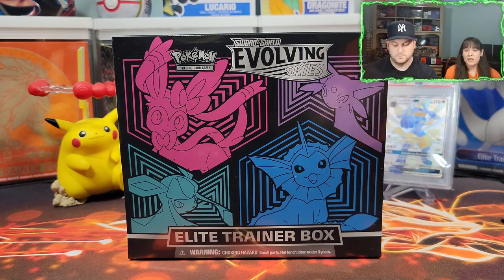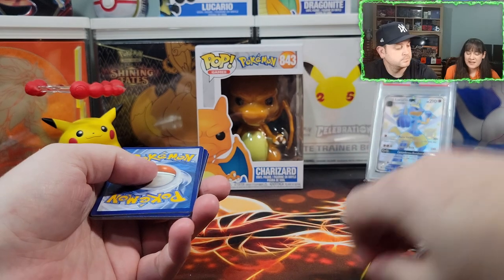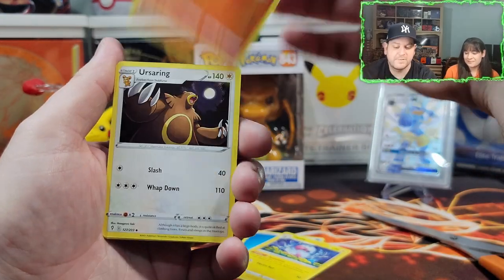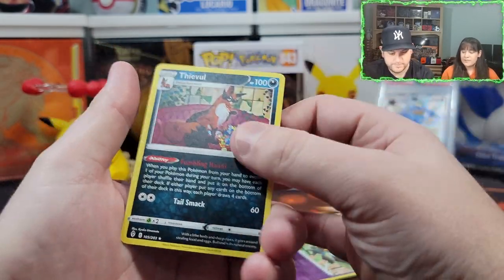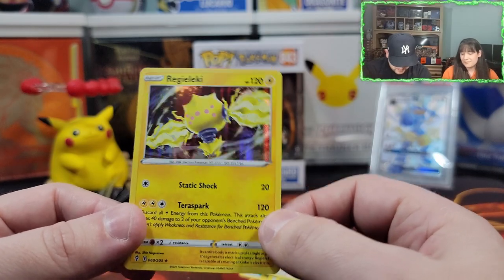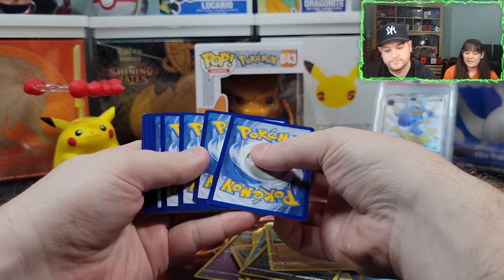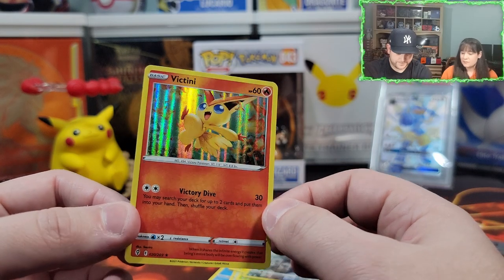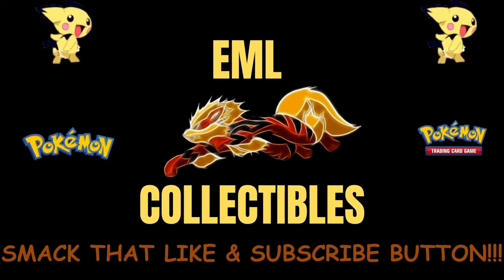Pokemon Card Opening - Evolving Skies Elite Trainer Box 2 + Giveaway! ETB THURSDAYS! Alt Art Chase!!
Submission & Timing:

1. Comment on one of our Pokemon Card Opening Videos released between October 3rd and November 1st by 12PM EST.

2. (Optional second step) For additional entries, comment on more of our newly released Pokemon Card Opening Videos from October 3rd and November 1st by 12PM EST.

Promotion Description: The Giveaway Contest (‘Sweepstakes; Raffle’) begins on October 3rd 2022, 11:00 AM EST and ends on November 1st 12:00 PM EST (the ‘Promotion Period’).

In this video we will be opening The Pokémon TCG: Sword & Shield - Evolving Skies Elite Trainer Box which includes the following:

8 Pokémon TCG: Sword & Shield—Evolving Skies booster packs
65 card sleeves featuring Eevee’s Evolutions—Glaceon, Vaporeon, Sylveon, & Espeon
45 Pokémon TCG Energy cards
A player’s guide
A Pokémon TCG rulebook
6 damage-counter dice
1 competition-legal coin-flip die
 2 acrylic condition markers
Code card for the Pokémon Trading Card Game Online

Music Attribution:

Title: Disco High
Artist: UltraCat
Album: Disco High

Title: Sun Tan Lines
Artist: Florian Decros
Album: Ab absurdo